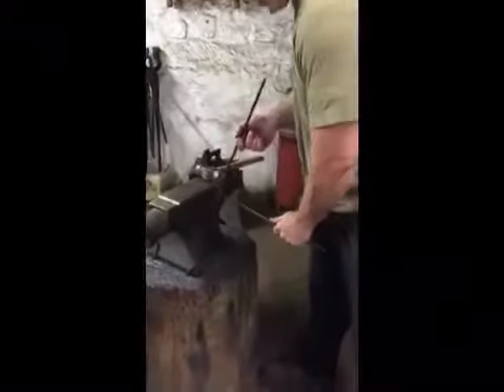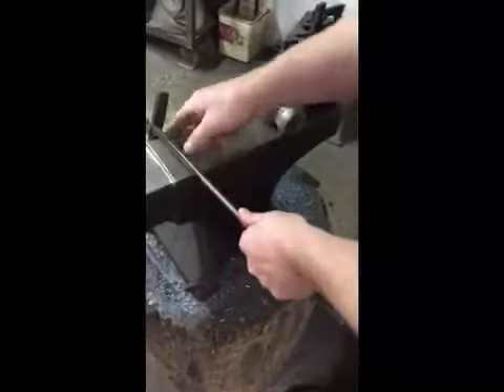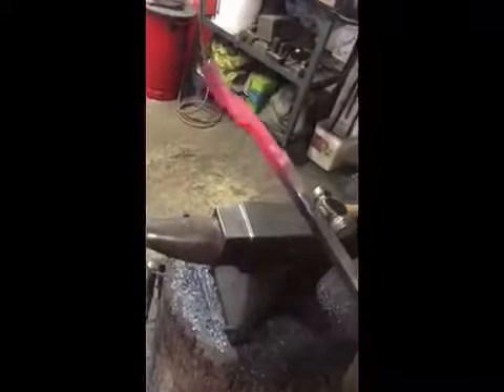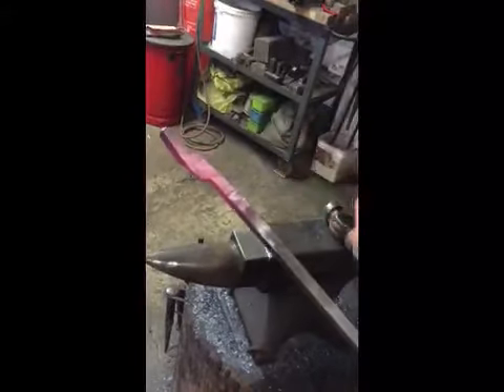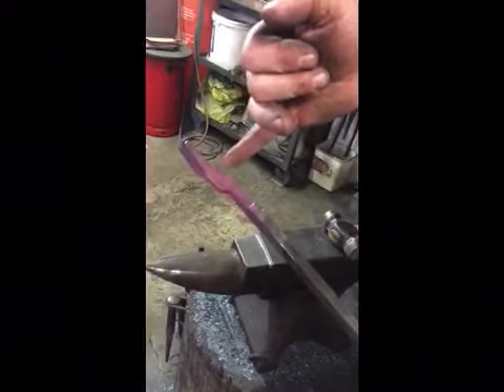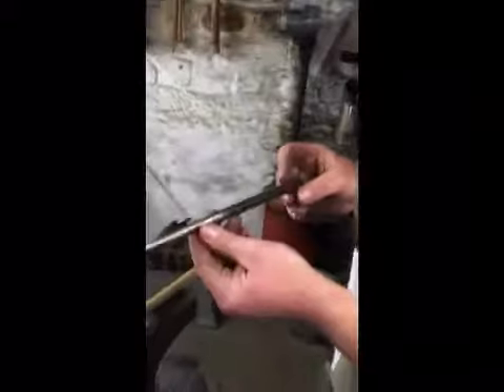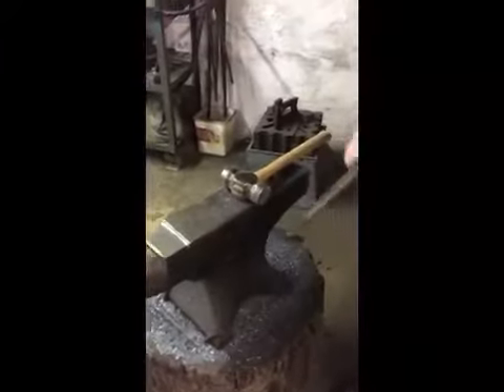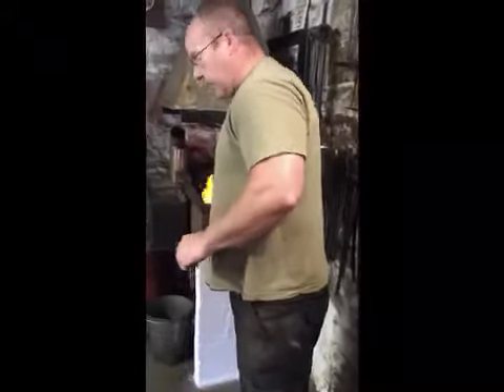Andy Kirkham: How to make tongs